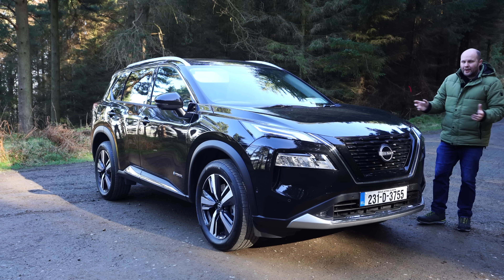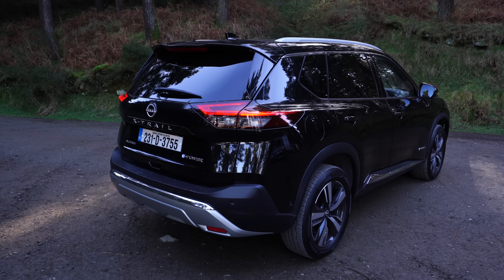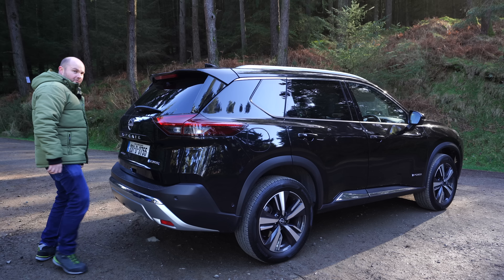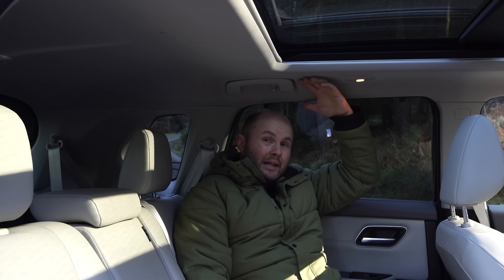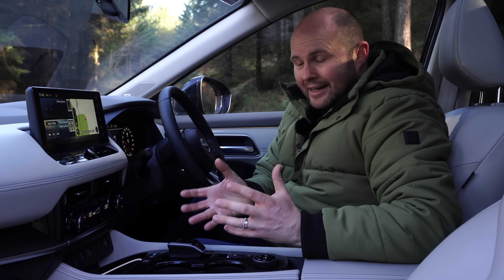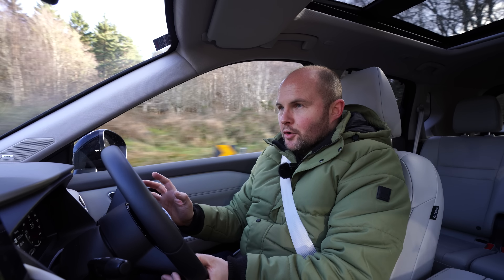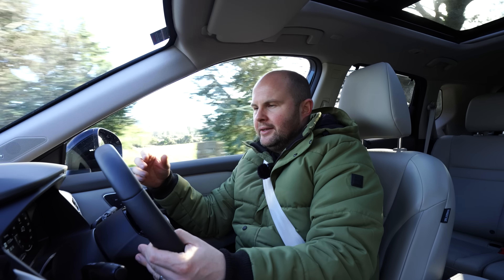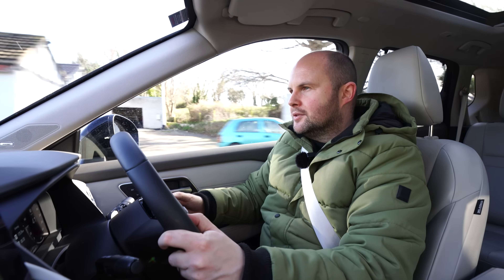Nissan X-Trail e-power review | Is it the best X-Trail ever?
If you'd like to support this fully independent channel by tipping €5, hit up below!